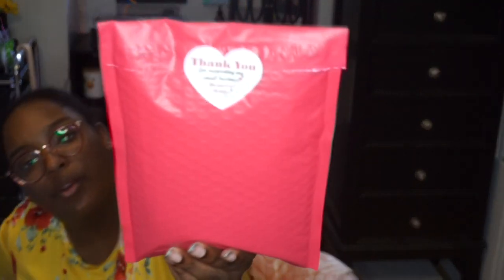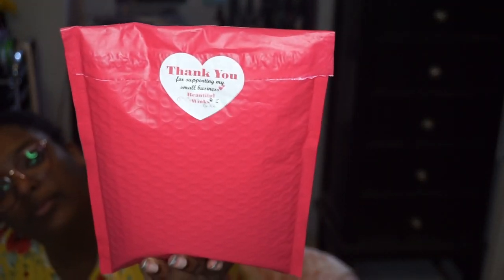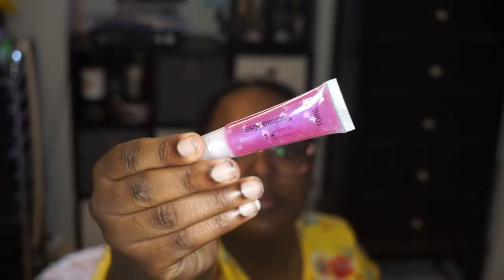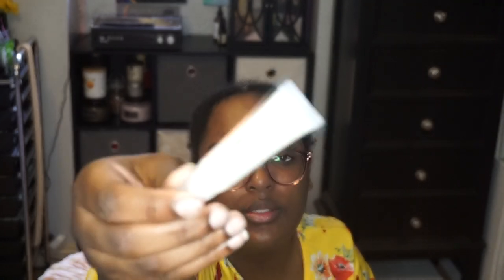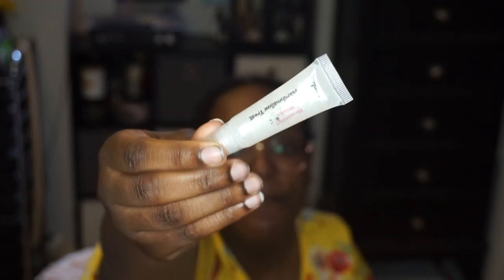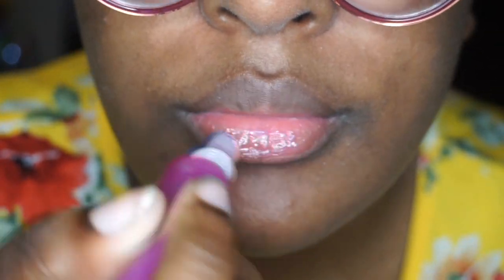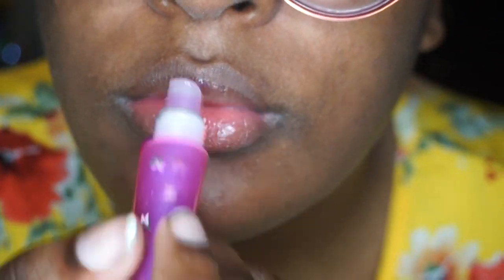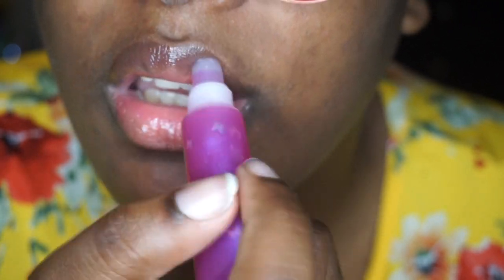Beautiful Winks Lipgloss Review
Hey Fam!!!
My name is Akira and thanks for visiting my YouTube channel!
This channel is a page of lipgloss reviews and random beauty and lifestyle videos, the kind that I like to watch and I hope you like to see!
Thanks so much and stay beautiful!!